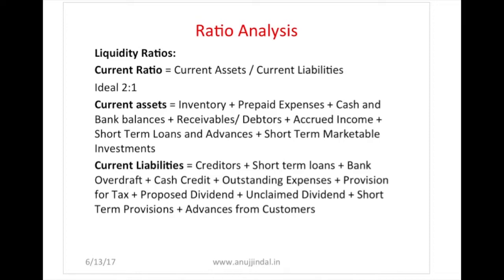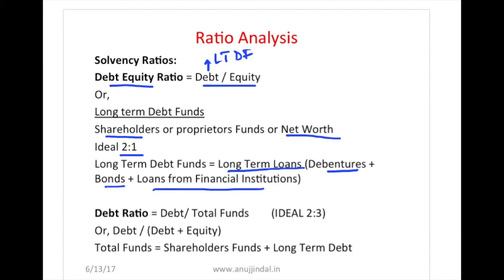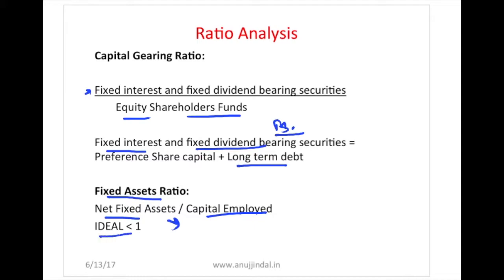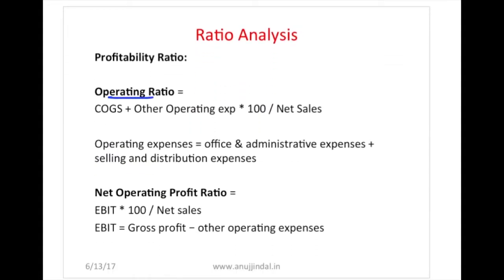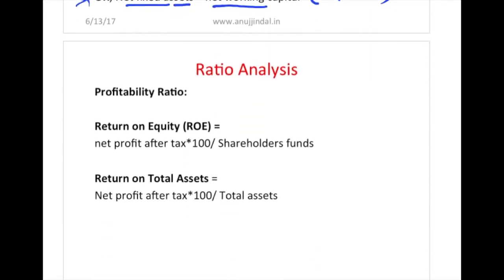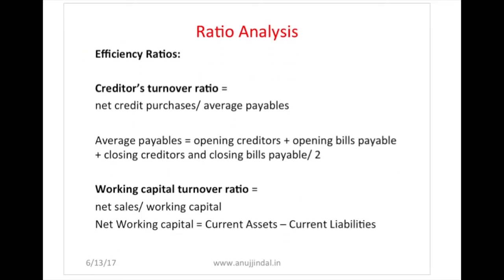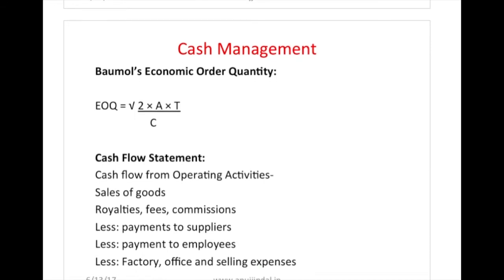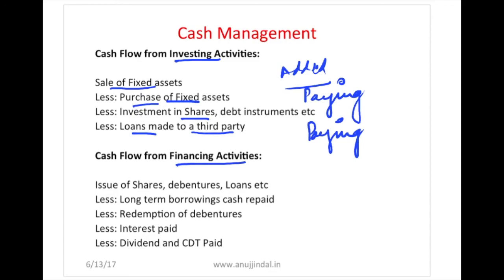Finance Formulas Part 2 - For RBI & NABARD 2018 By Anuj Jindal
►►Free Course.